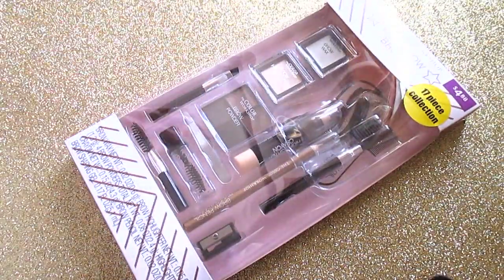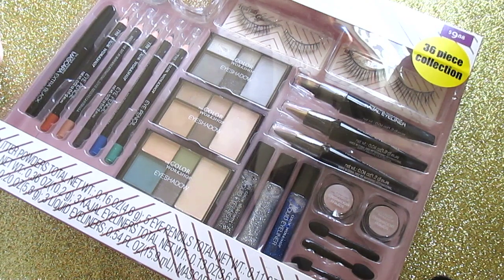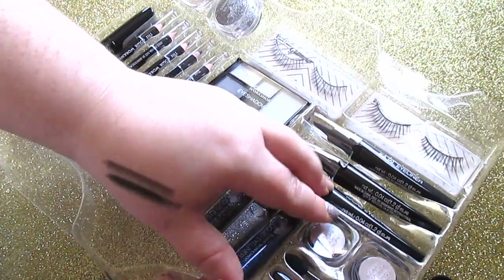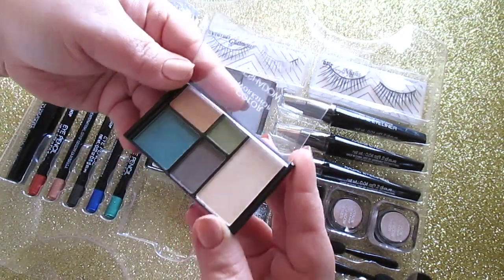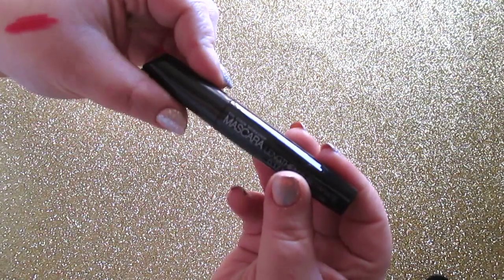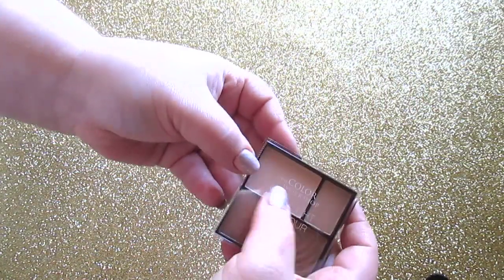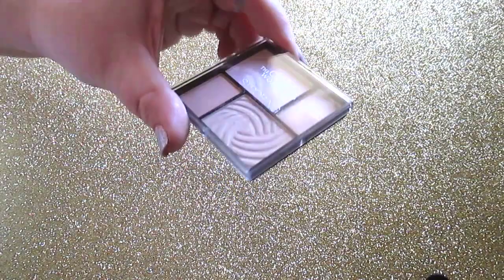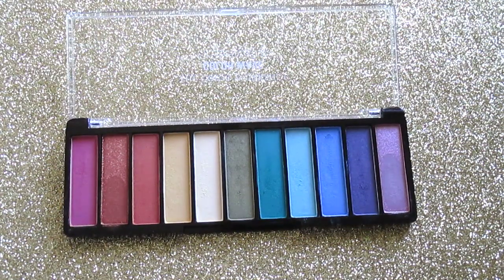TCW Holiday Sets Unboxing+Swatches!! -Eyebrow Kit, Ultimate Blockbuster & Hollywood Starlet Kits!!!